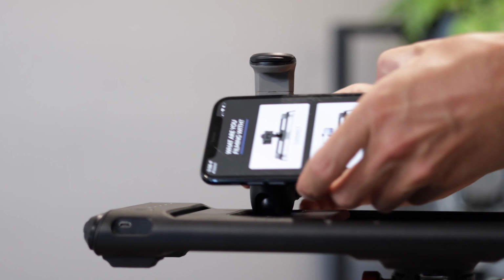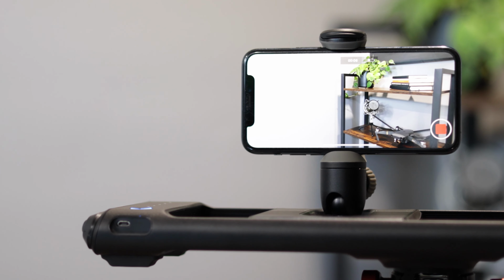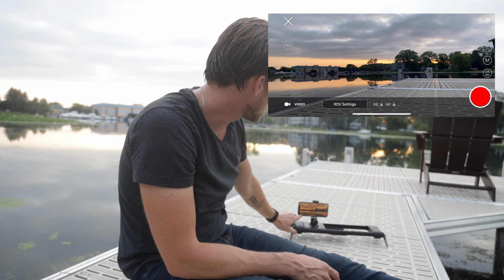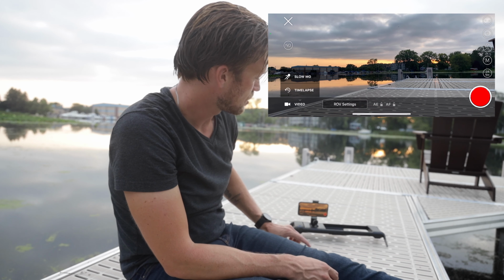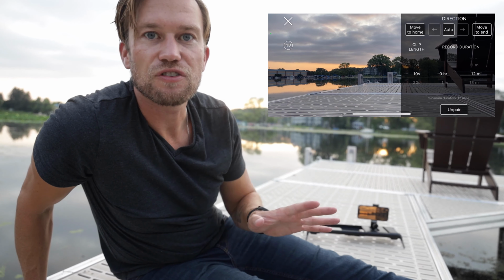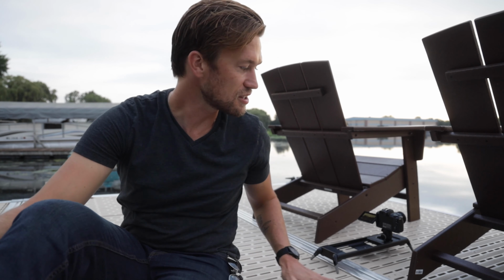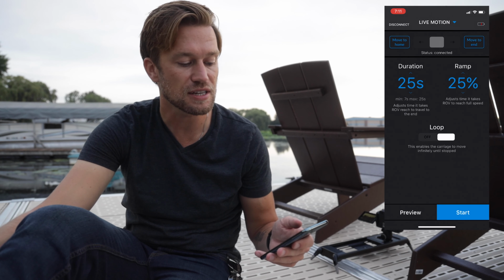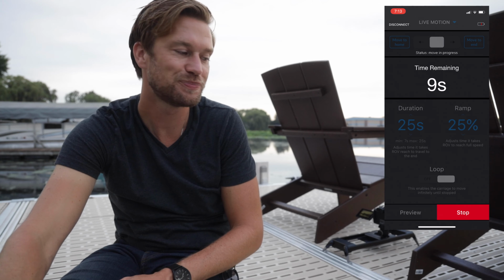Create a More Dynamic Live Stream with a Motorized Slider | Rhino ROV Slider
Live video is often just looked at as a talking head style video…maybe with some graphics or PowerPoint slides but we are going to use some other video techniques to take things up a notch with a simple motorized slider.

In this video I'll share a few techniques and shot types you can use with any motorized slider to add a professional element to your live video and keep people engaged.

I'll also give a breakdown of my favorite slider right now and how you can get started with this simple, and affordable piece of camera gear.

Live streaming is an incredibly powerful way to grow and audience as a business. If you want to build a community around your business you need to start live streaming.

This channel will help you do just that.

=== Timestamps ===

CAMERA GEAR USED:
○ My camera
- Mic Handheld
- Mic Lav